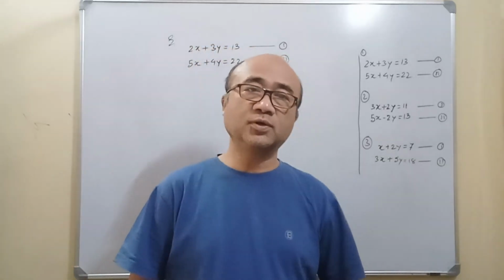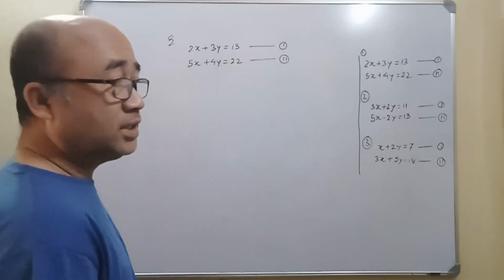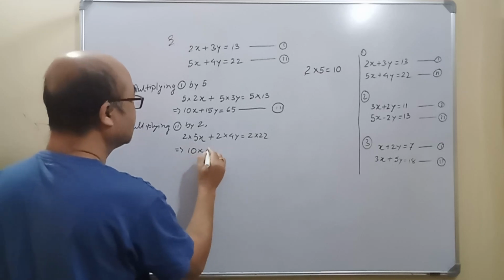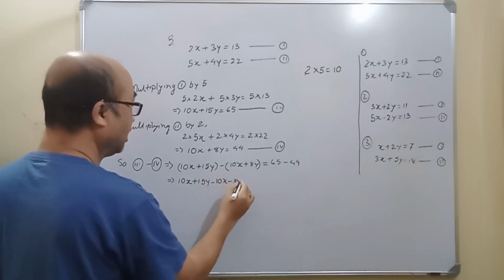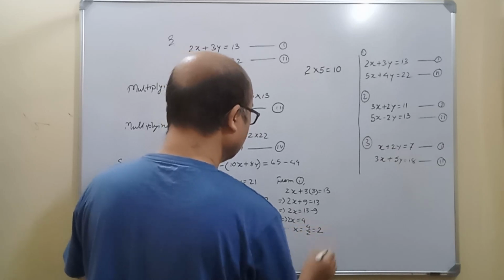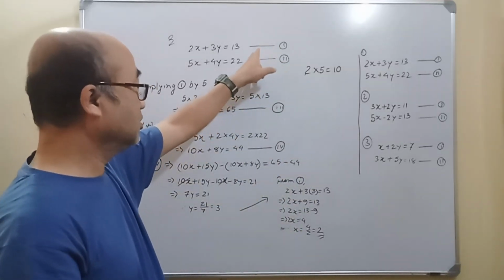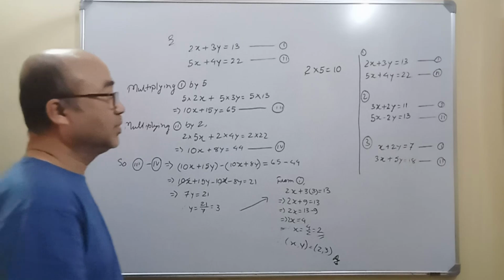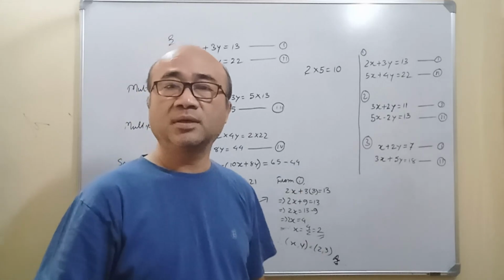Elimination Method to Solve Linear Equations | ClassX Maths | CBSE, NCERT Syllabus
Elimination Method to Solve Linear Equations